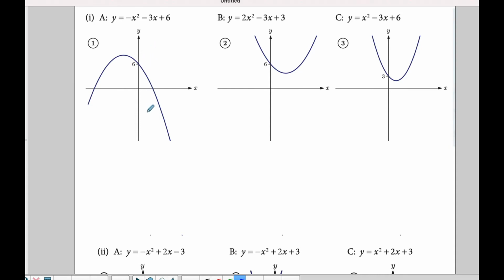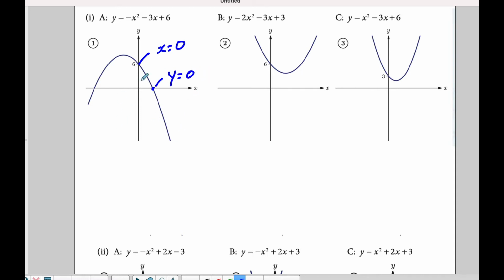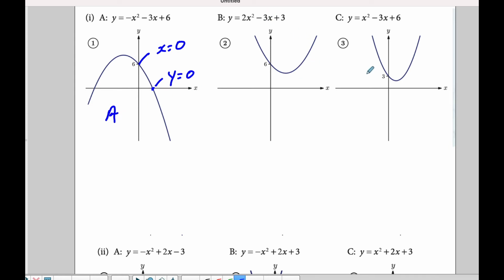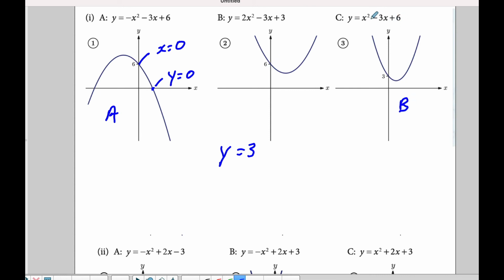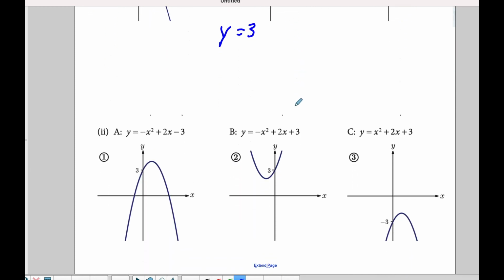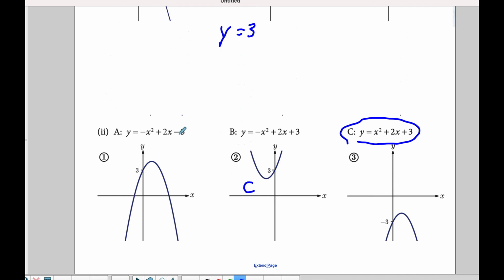Quadratic Equations Matching equations